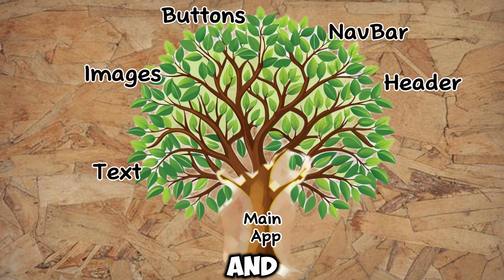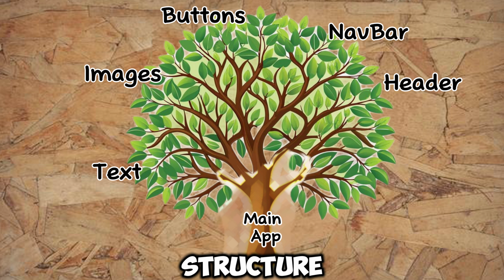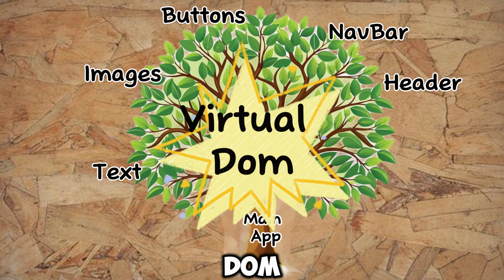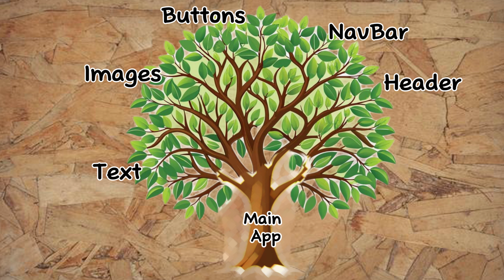Part-1 | React JS Tutorial for Beginners (2025) 🔥 | What is React? Why Use It? How It Works?reactjs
Welcome to the React JS Tutorial for Beginners series! In this Part-1 video, we’ll start our React journey by understanding the basics —
✅ Why do developers prefer React?
✅ How does React actually work behind the scenes?

If you’re someone who wants to start learning React JS in 2025, or curious about how modern web applications work — this video is perfect for you! No coding experience required. We’ll explain everything in simple, beginner-friendly English.
0:00 - Introduction
1:00 - What is React?
2:56 - What Kind of Apps Can You Build with React (Instagram, Netflix, etc)
3:50 - Tools Needed for React Development (Node.js, npm, VS Code)
4:25 - React vs Other Frameworks
5:15 - How React Works (Component Tree, Virtual DOM Explained)
6:15 - Outro & What’s Coming Next

Why use React for web development?

How React works internally (Component Tree & Virtual DOM)

Advantages of React over other frameworks

React is one of the most popular JavaScript libraries for building fast, interactive user interfaces. Big companies like Facebook, Instagram, Netflix, and Airbnb use it. If you learn React, you open doors to exciting web development jobs and freelance opportunities!

💬 Drop your doubts, questions, or feedback in the comments — I personally reply to each one!